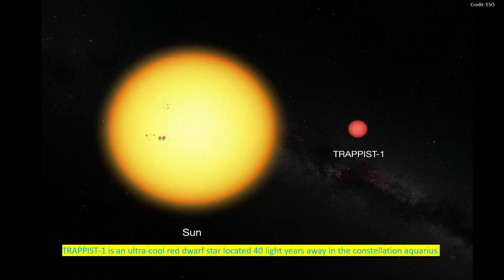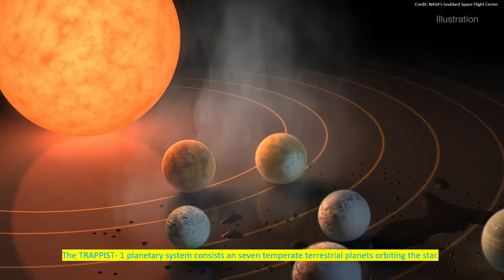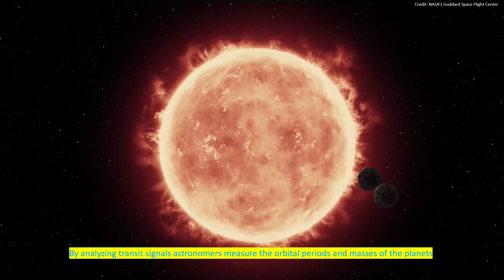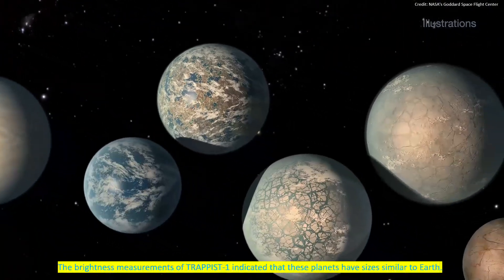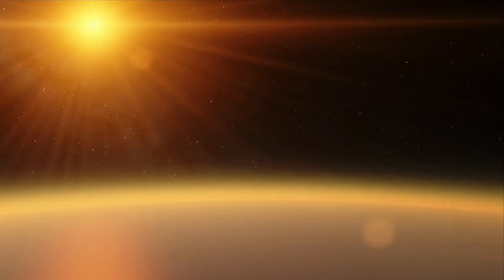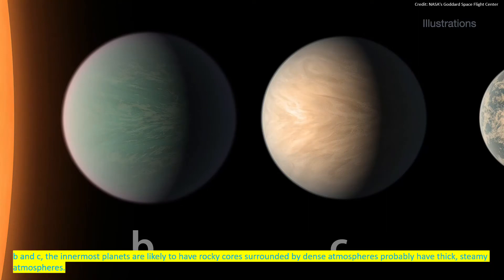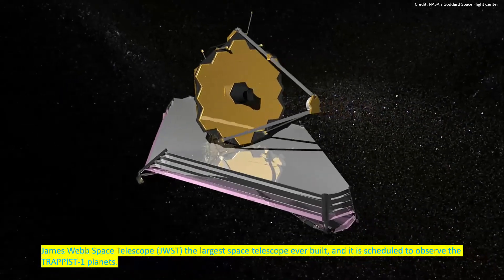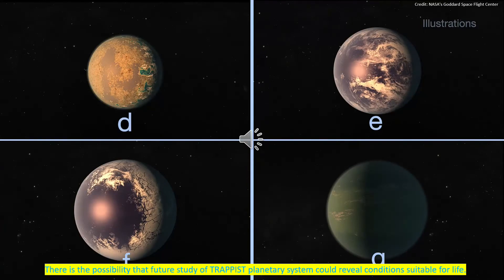TRAPPIST-1 exoplanets - A whole new worlds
TRAPPIST-1,  is an ultra-cool red dwarf star with a radius slightly larger than the planet Jupiter. It is about 40 light-years from the Sun in the constellation Aquarius. Seven temperate terrestrial planets have been detected orbiting it.Three (e, f, and g) planets are considered to be within its habitable zone. All could be habitable as they may have liquid water somewhere on their surface. Astronomers determined that planet "e" is the most likely Earth-like ocean world and would be an choice for further study with habitability in mind.
1 Hubble Observes Atmospheres of TRAPPIST-1 Exoplanets in the Habitable Zone credit NASA's Goddard Space Flight Center
2 trappist final Hubble Makes First Measurements of Earth-Sized Exoplanet Atmospheres credit NASA's Goddard Space Flight Center
3 Animation of the planets orbiting TRAPPIST-1Credit:ESO/L.Calçada/spaceengine.org
4 Artist’s impression of the TRAPPIST-1 planetary system image Credit:
ESO/M. Kornmesser
5 Artist's view of planets transiting red dwarf star in TRAPPIST-1 system image Credit:NASA, ESA, and G. Bacon (STScI)
6 The habitable zone in the TRAPPIST-1 system image Credit:NASA/JPL-Caltech
7 Starlight yields clues to exoplanets’ atmospheres image Credit:NASA, ESA and Z. Levy (STScI)
8 Artist's illustrations of planets in TRAPPIST-1 system and Solar System rocky planets image Credit:NASA
9 Comparison between the Sun and the ultracool dwarf star TRAPPIST-1 image Credit:ESO
10 Spectra of planets in TRAPPIST-1 system image Credit:NASA, ESA and Z. Levy (STScI)
10 pixabay